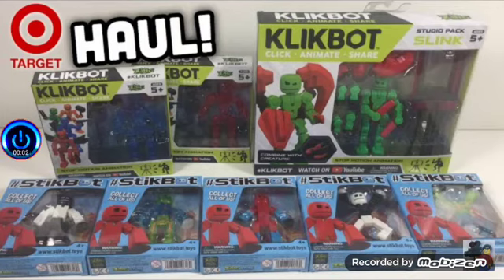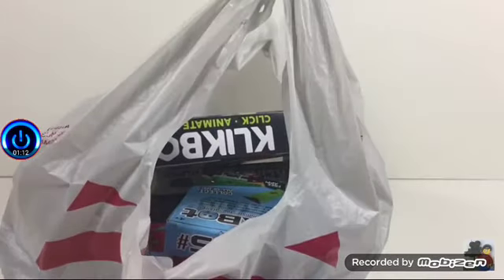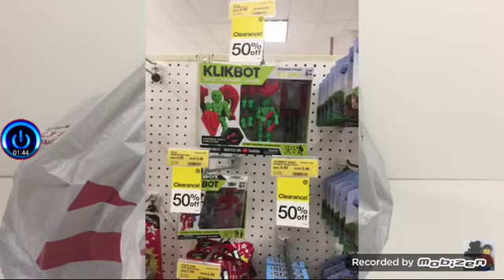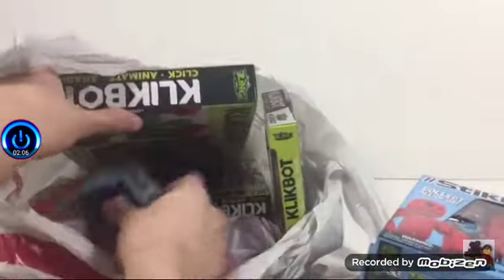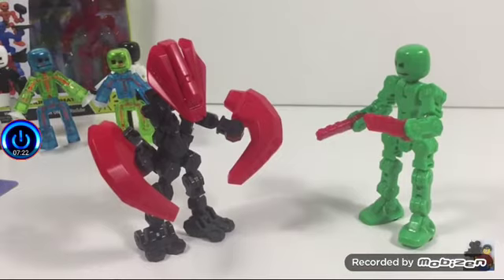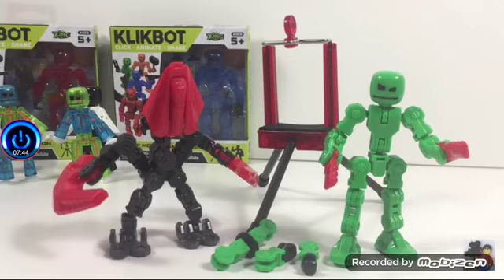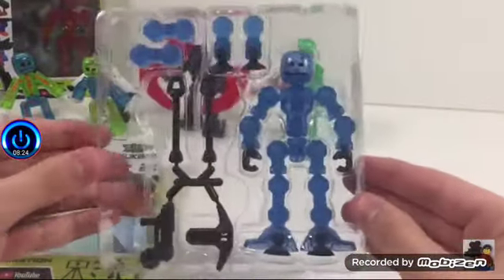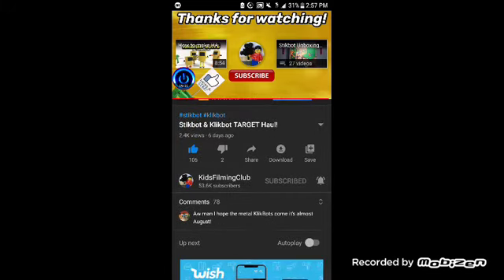Reaction #8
Read the description of the real video for more information.